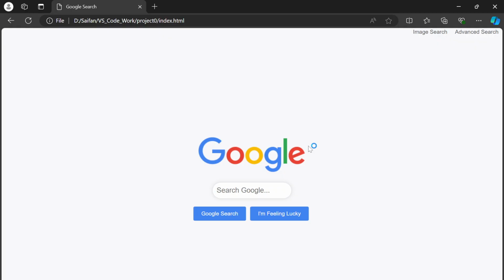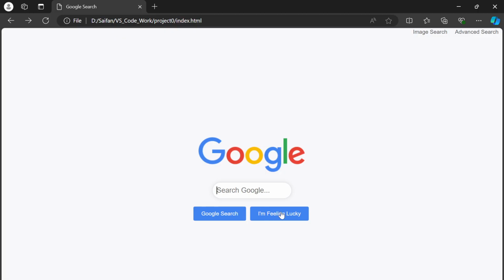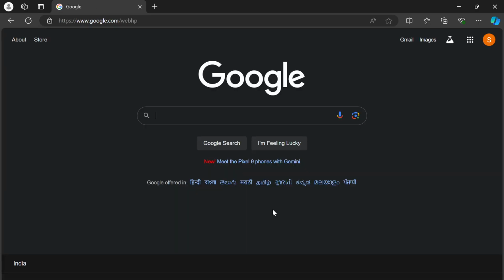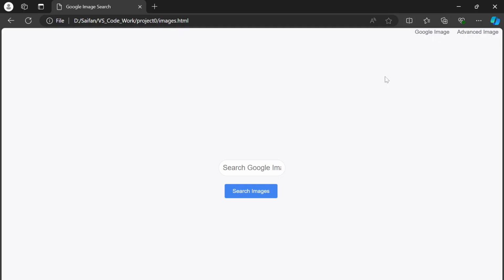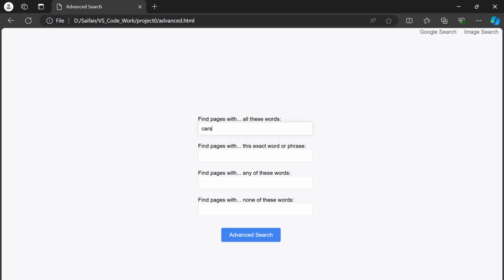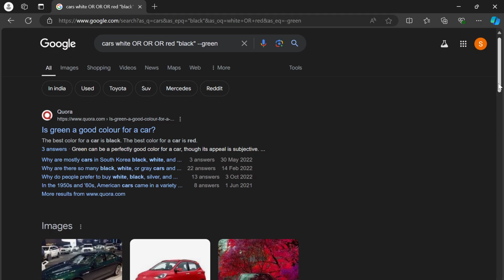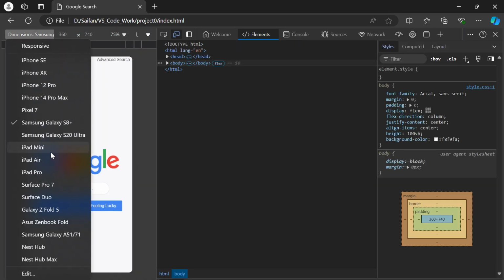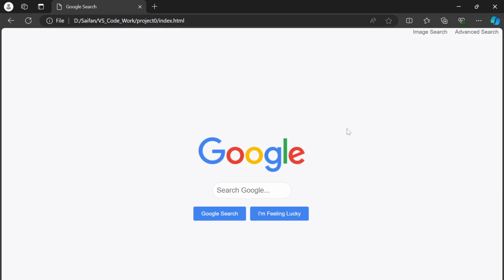CS50W Project 0: Google Search Replica - HTML & CSS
Welcome to CodeMastery with Saifan!

In this video, I present my CS50 Web Programming with Python and JavaScript (CS50W) Project 0. This project involved building a replica of Google Search using only HTML and CSS. The site includes three main pages: a regular Google Search page, an Image Search page, and an Advanced Search page. Watch as I walk through the design and functionality of each part, demonstrating how it closely mirrors the aesthetics of the original Google site.

Timestamps:
• 0:22 - Search Bar on 'index.html'
• 0:57 - 'I'm Feeling Lucky' Button
• 01:36 - Navigation Links
• 01:56 - Google Image Search Replica on 'images.html'
• 02:25 - Advanced Search Fields on 'advanced.html'
• 03:29 - CSS Aesthetics
• 03:47 - Responsive Design